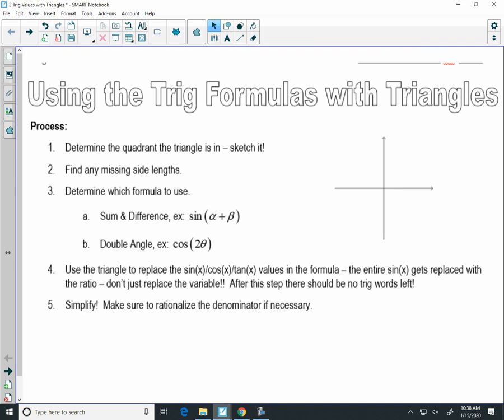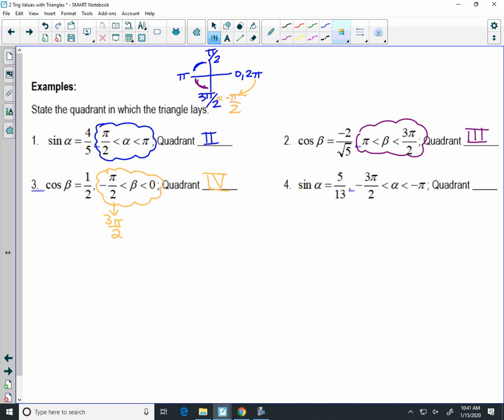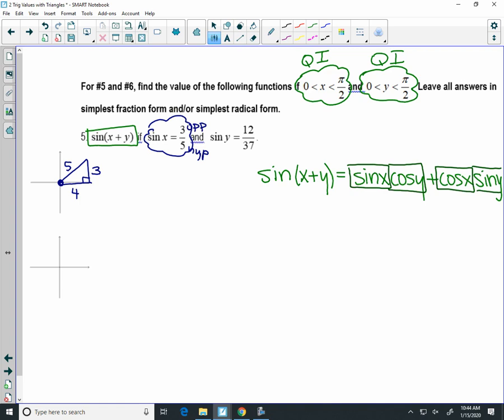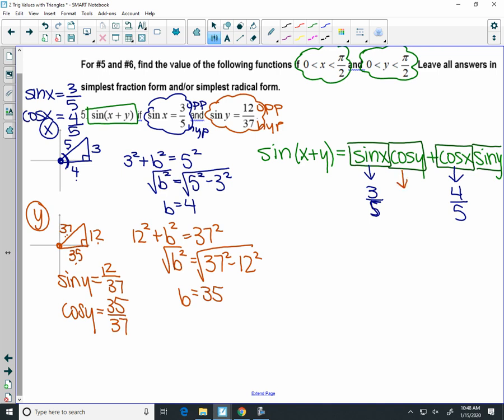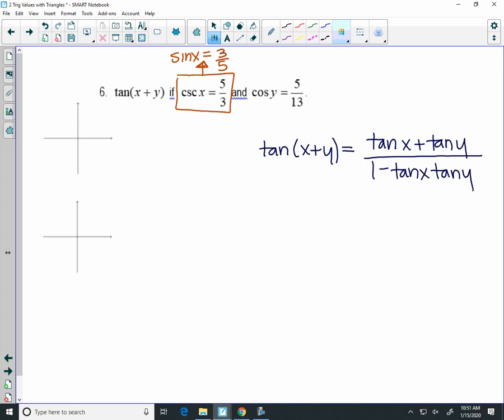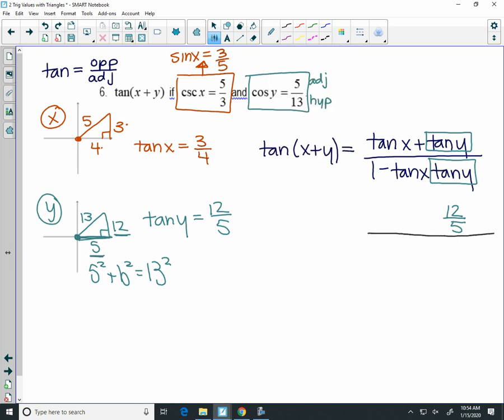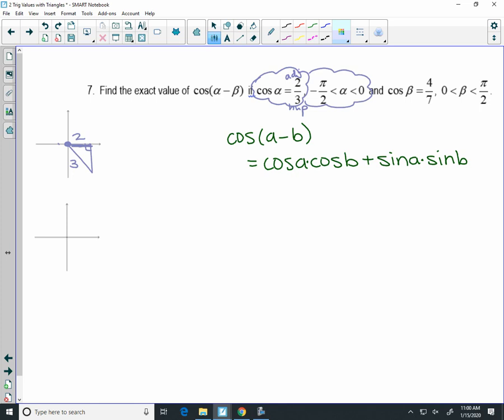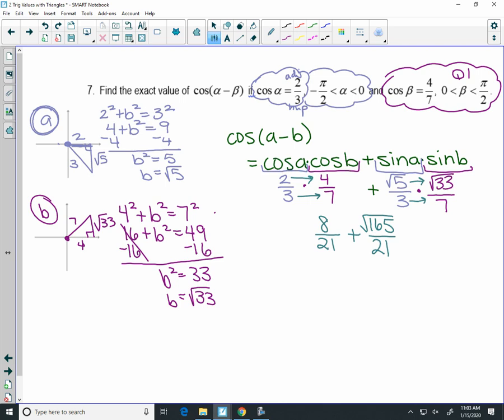Triangles Sum and Difference